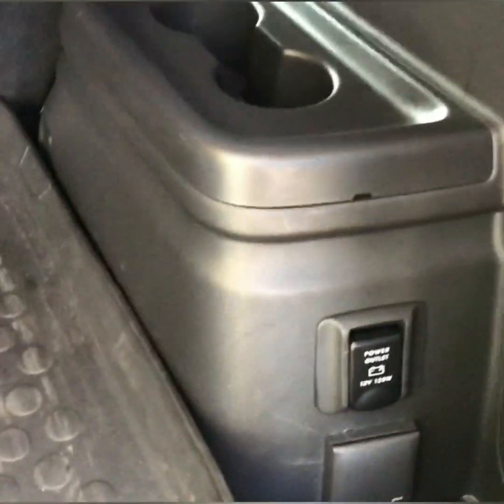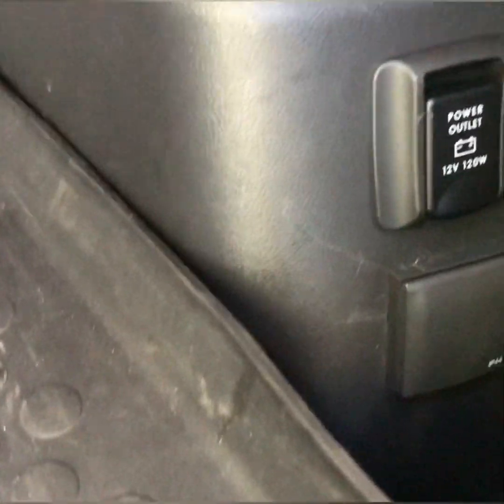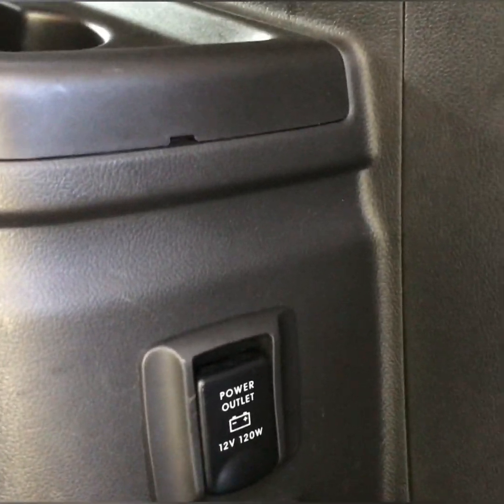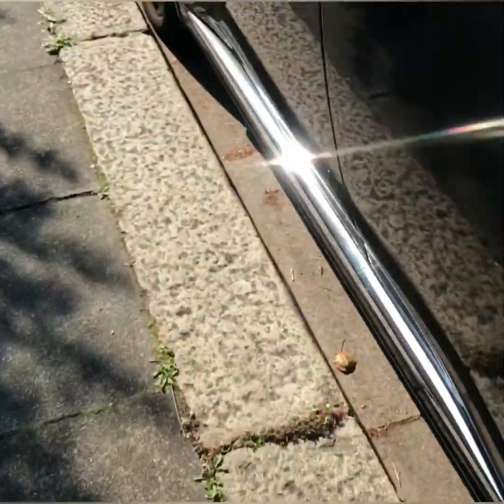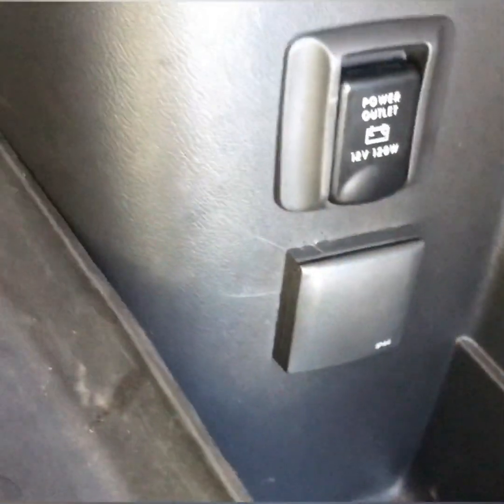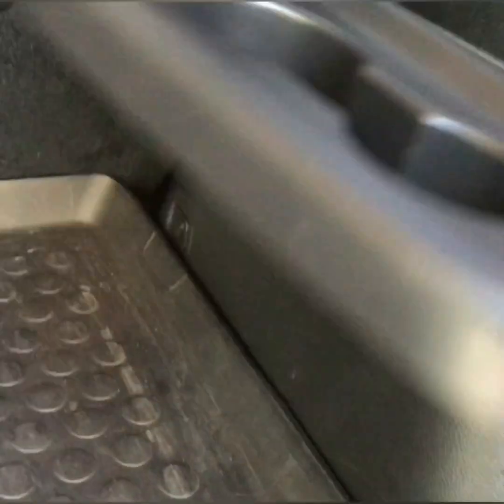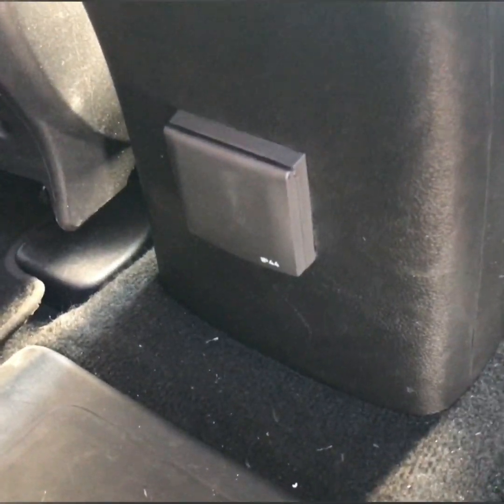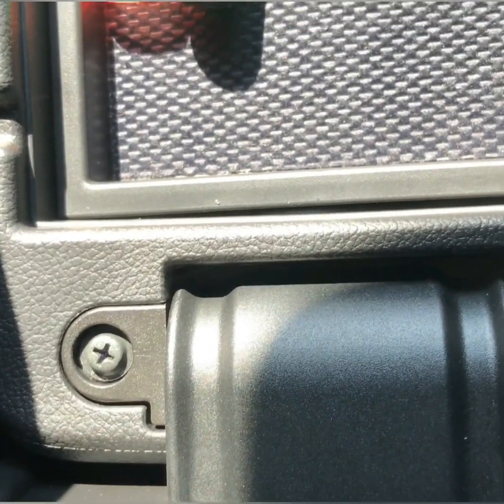Mitsubishi Outlander PHEV power inverter sockets installed part 3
AC 240 sockets installation